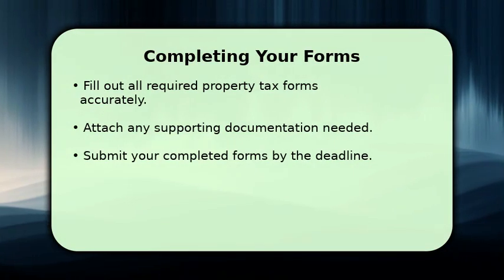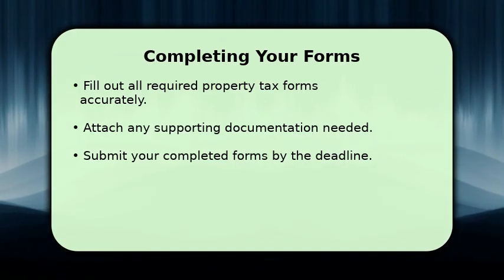How to File Property Tax (Only Way)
Are you struggling with property tax? Look no further! In this video, we'll walk you through the only way to file your property tax. From understanding your tax obligations to submitting your return, we've got you covered. Our step-by-step guide will make the process easy and stress-free.

property tax filing, how to file property tax, property tax submission, tax obligations for property owners, filing property tax online, property tax deadlines, property tax return, property tax payment options, property tax exemptions